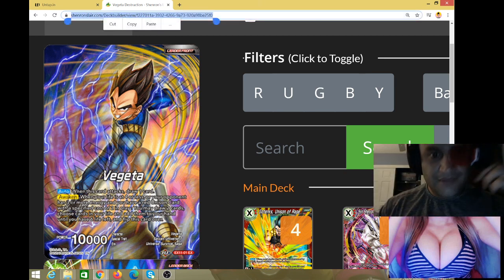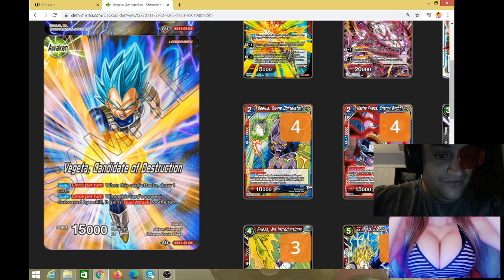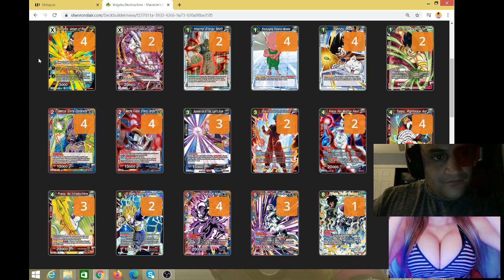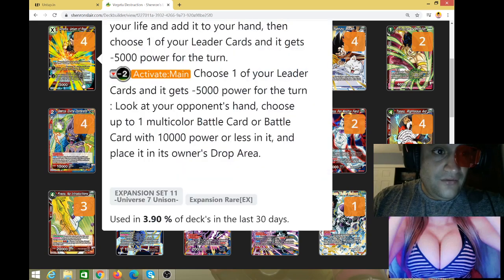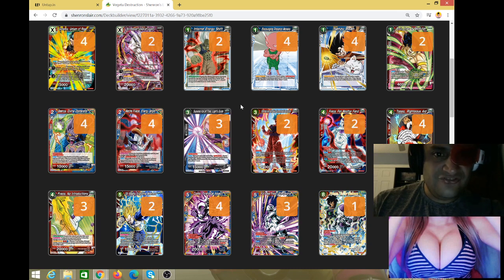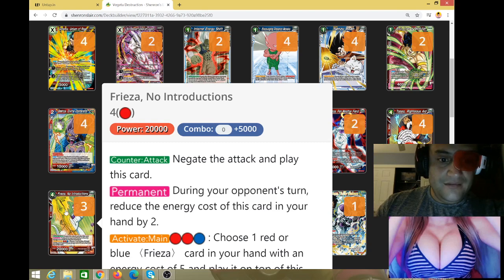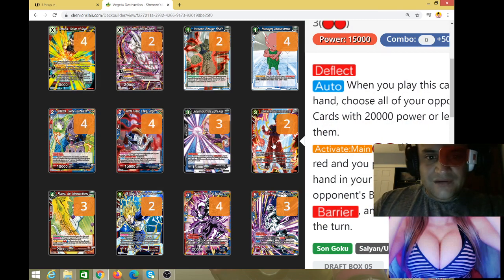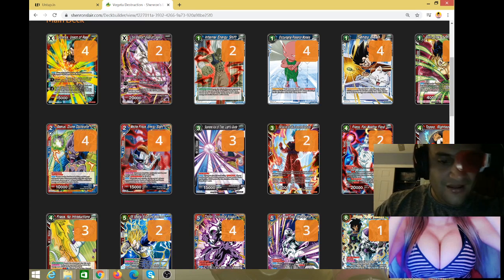THE PRINCE OF ALL SAIYANS DECK PROFILE!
Where's your pride? TCH! Join the greatest non-military army in the world!